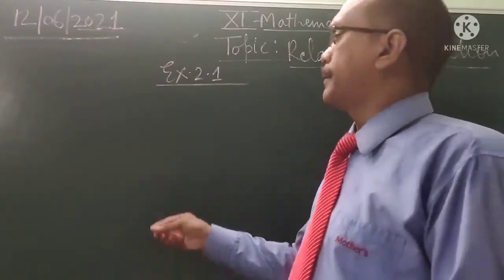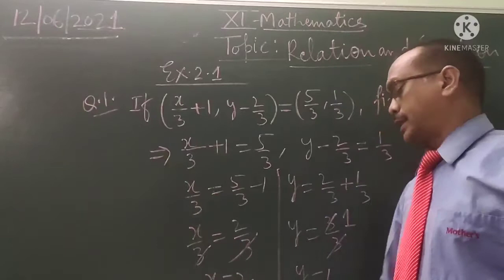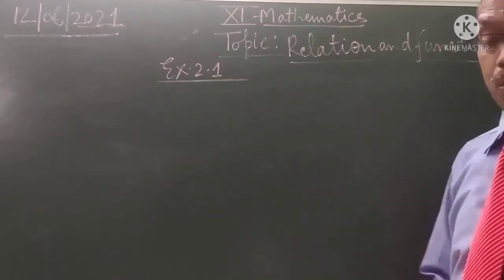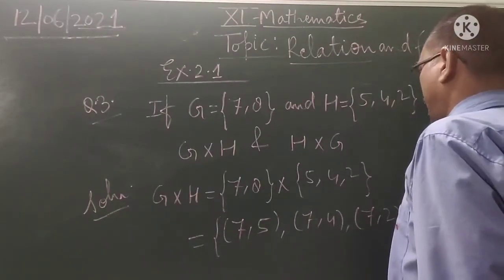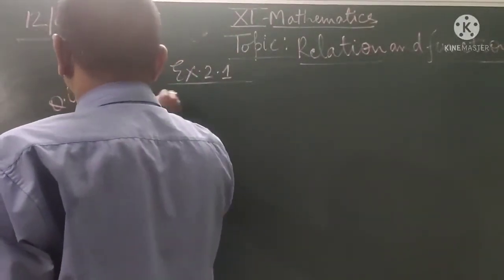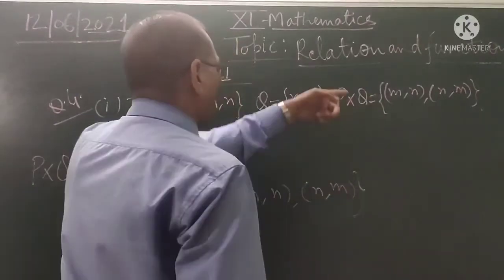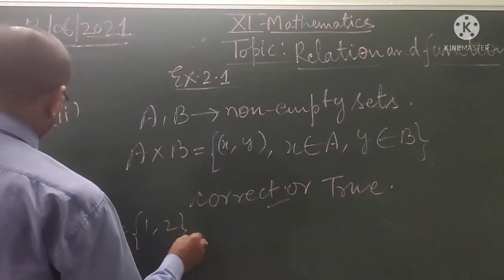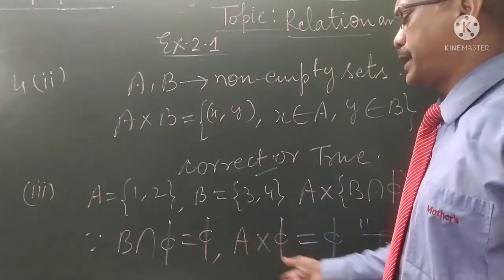XI MATHEMATICS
Topic: Ex.2.1